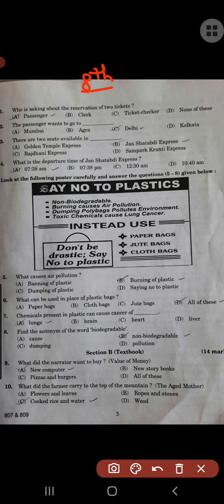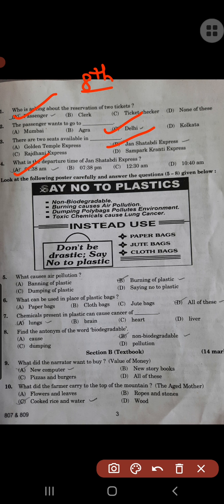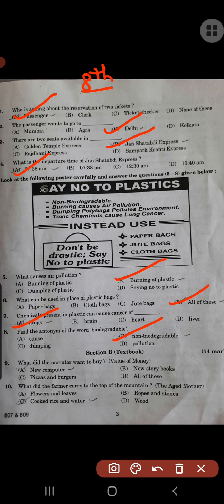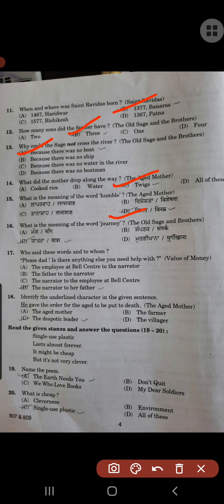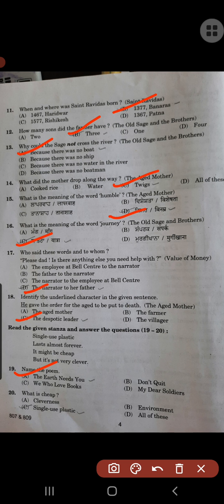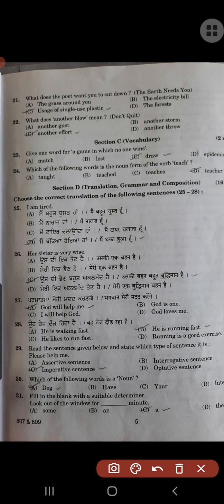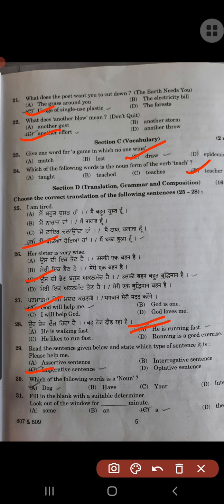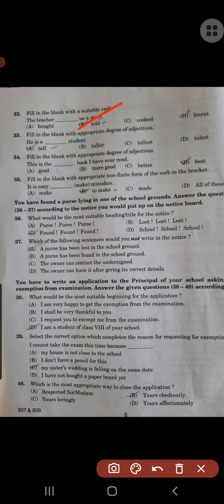Class8English,December 2021,Term 1,Paper English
class 8th
paper English
December 2021
term 1